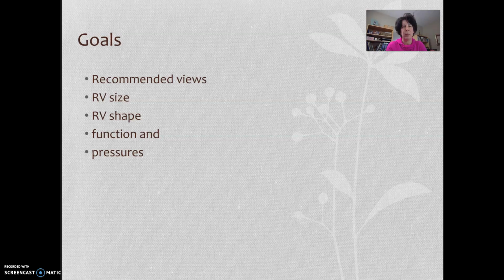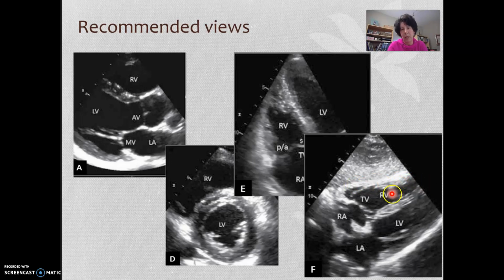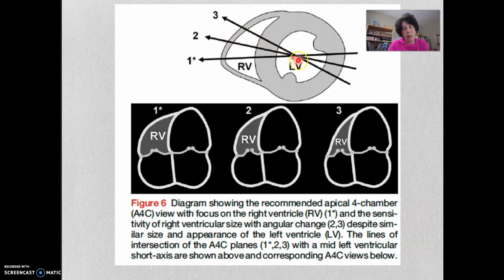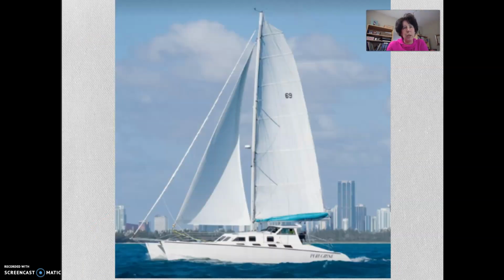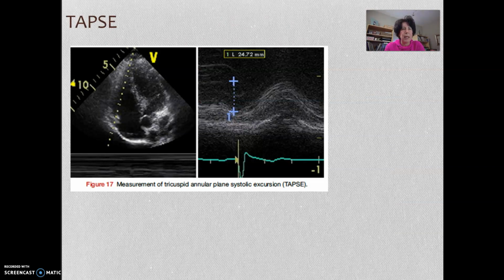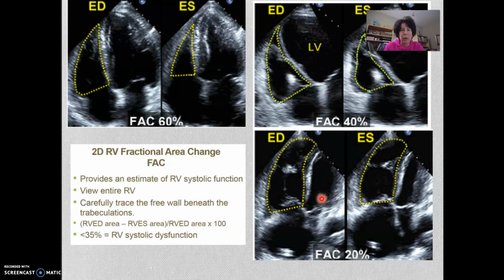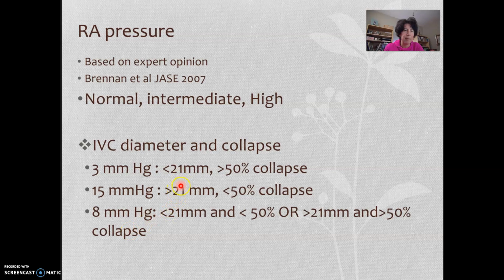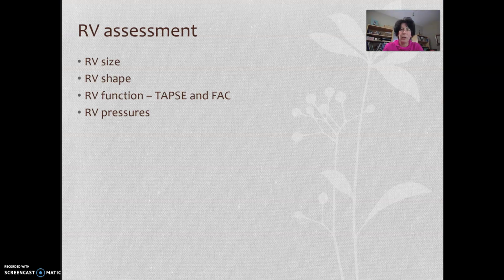POCUS- the right ventricle.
Lecture on POCUs and the RV

VIDEO CHAPTERS

0:00 INTRODUCTION
0:30 Goals
0:42 recommended views for RV assessment
2:04 right ventricular size assessment
3:37 echo vs MRI for RV size assessment
4:09 RV shape
4:40 septal flattening
5:08 RV function
5:38 explaining TAPSE
6:32 RV fractional area change
7:50 IVC/ RA pressure interpretation
8:33 RVSP
9:30 final recap